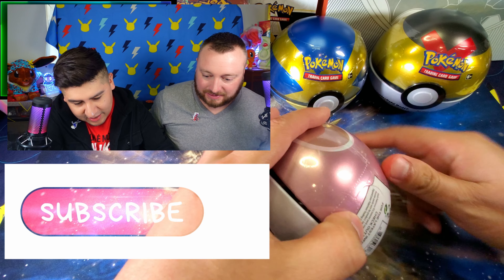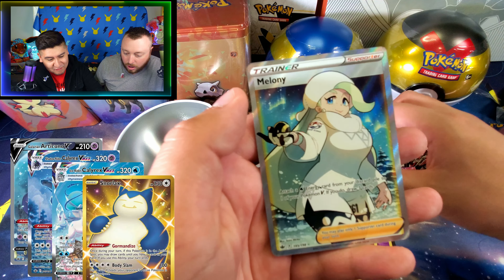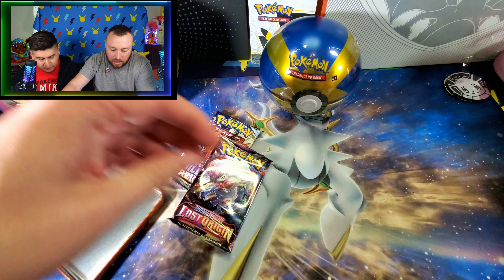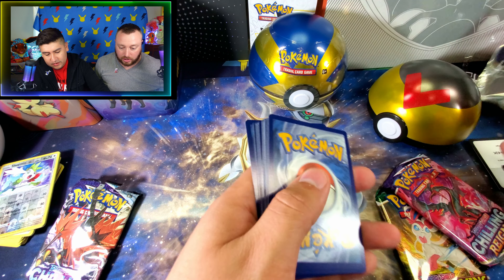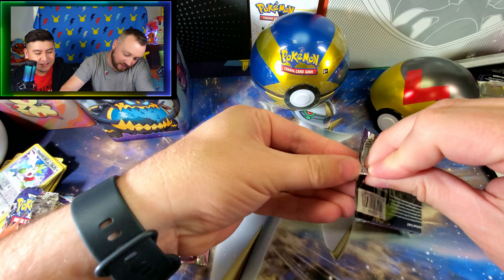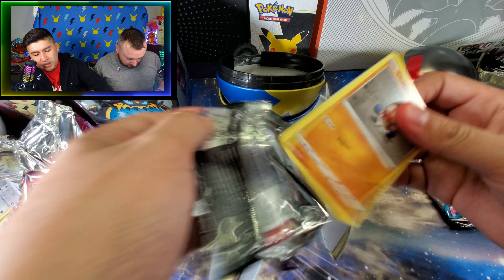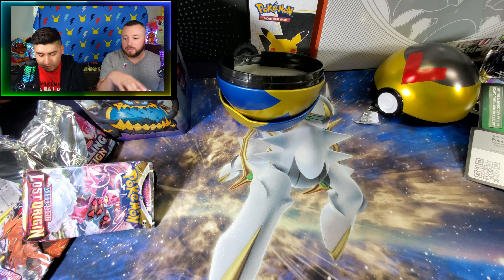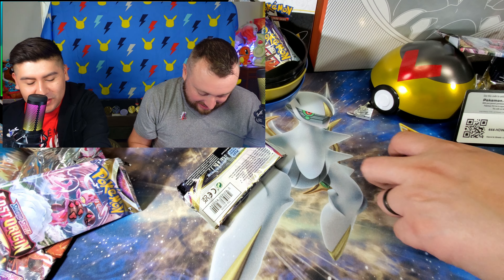He Challenged Me To Pull The BEST Pokemon Card From Pokemon Stacking Tins And Pokeball Tins!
Pokemon battles are at the heart of training to become the best pokemon trainer in the world.  In that spirit we are battling it out between the fall Pokemon Stacking Tins versus the Spring Pokeball Tins!  Who will win, will the love ball conquer all? Or can the stacking tins rise above the competition?  Check out the video to find out!